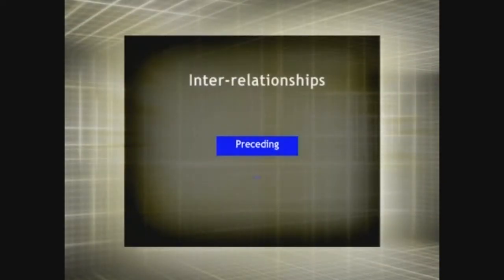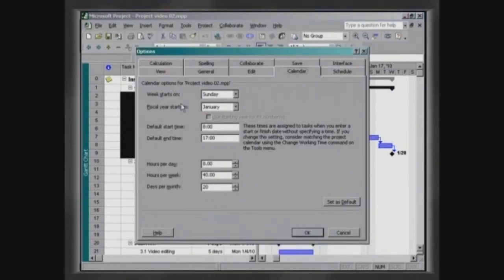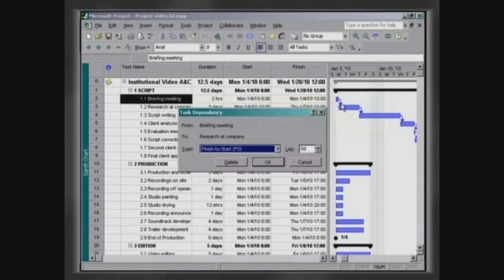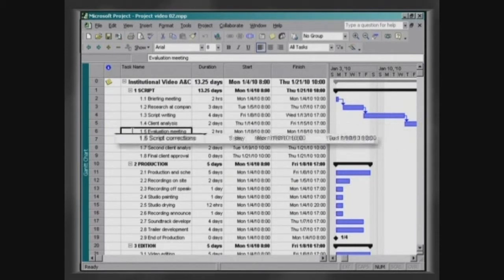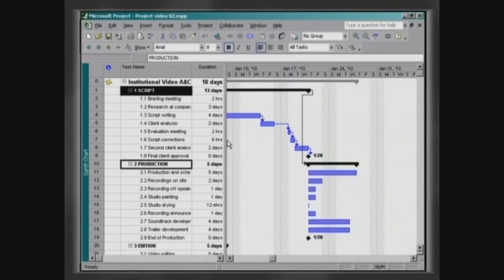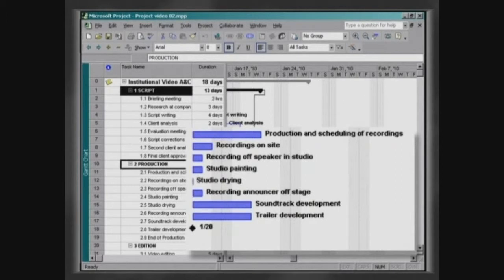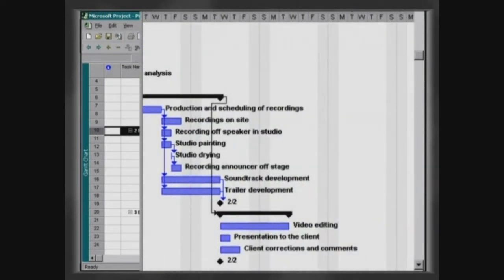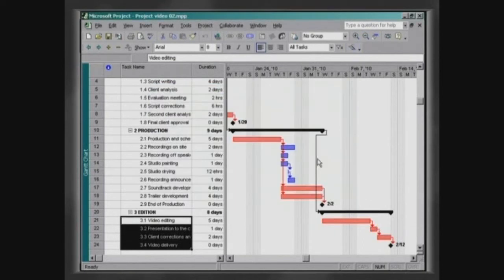Part 4/8 - Microsoft Project Online Course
Part 4/8 of the Microsoft Project online course produced by Ricardo Vargas in 2003.

The course objective is to present, in a simple and interactive way, the basic concepts of project management, using one of the most popular tools in the world, the Microsoft Project.

Content of this Part:

- Relationships between activities
- Determination of critical path

Also available in Brazilian Portuguese and Spanish at Youtube.

Ricardo publishes videos on project management, agile methods and transformation, including tutorials, courses, case studies, career advice, among others.